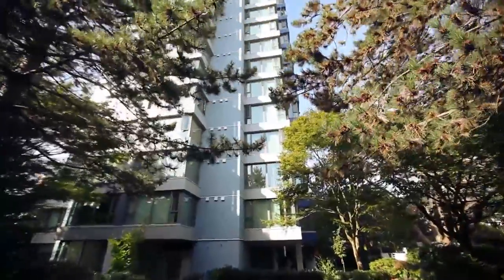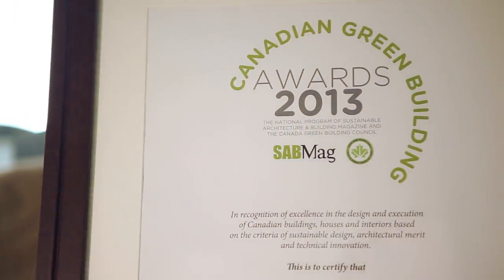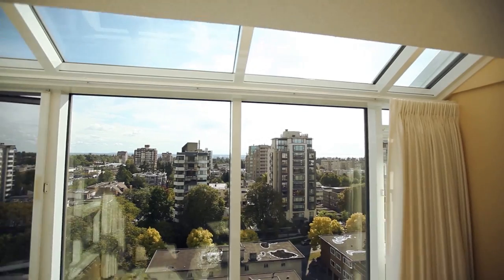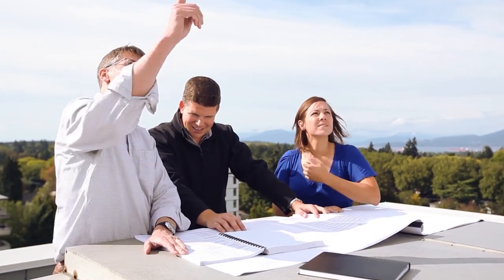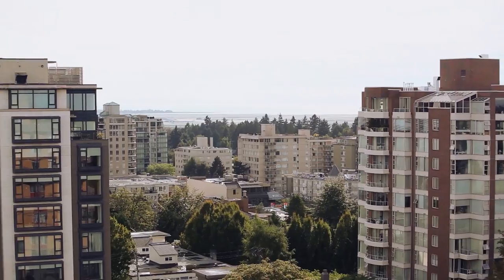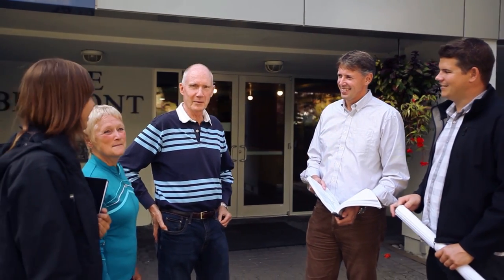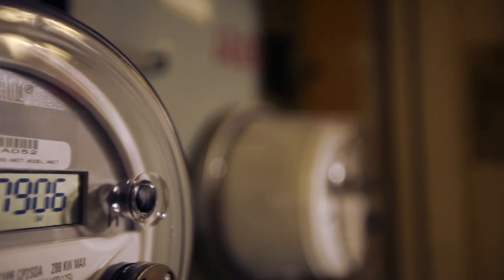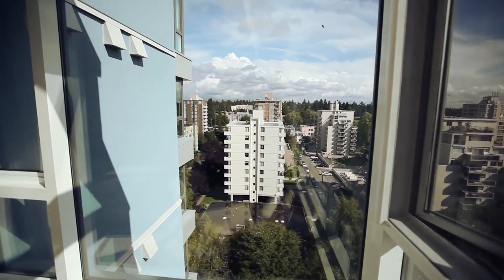2013 APEGBC Sustainability Award - RDH Building Engineering Ltd.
RDH Building Engineering Ltd. (RDH) completed a Deep Energy Retrofit for The Belmont, a 13-storey condominium in Vancouver. The project sets a new standard for economical, sustainable and energy-efficient upgrades of existing buildings, and involved replacing windows and over-cladding the walls with exterior insulation. A cost-payback analysis was performed to assess each efficiency measure and RDH continues to monitor and verify the energy savings. The success of The Belmont project has created a template for an economically feasible deep energy retrofit that can now be replicated in buildings throughout North America.